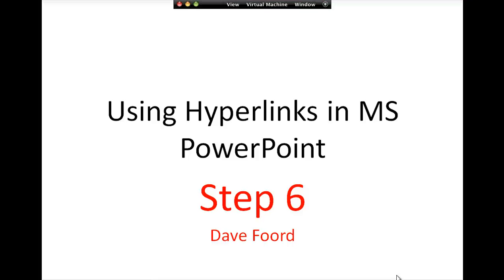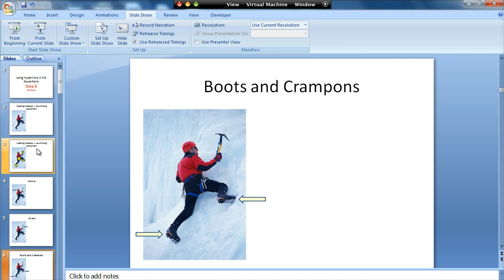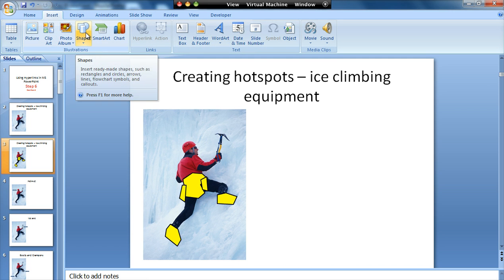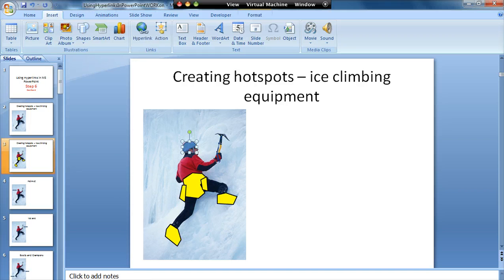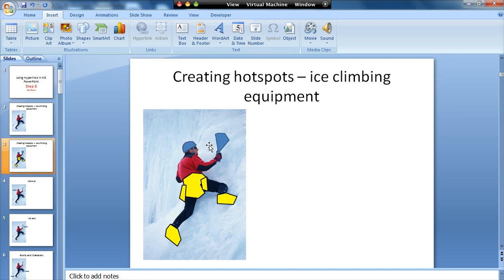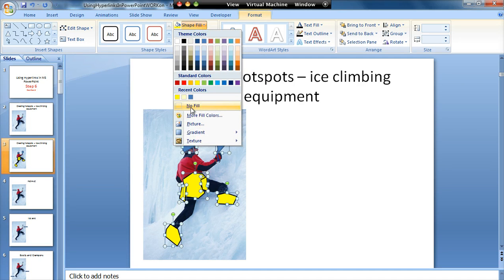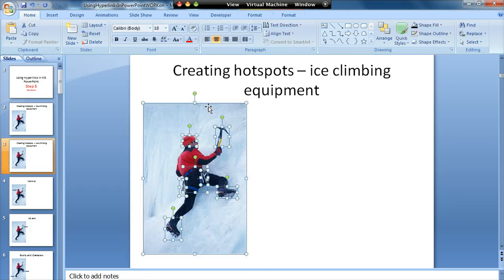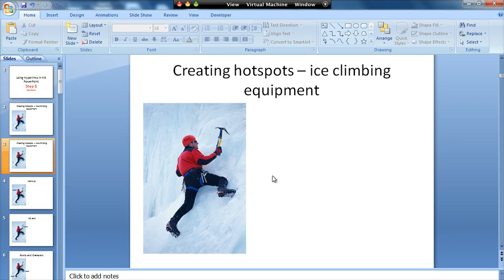Using Hyperlinks in PowerPoint - Step 6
Screencast showing how to create hyperlinks from hotspots on an image within PowerPoint